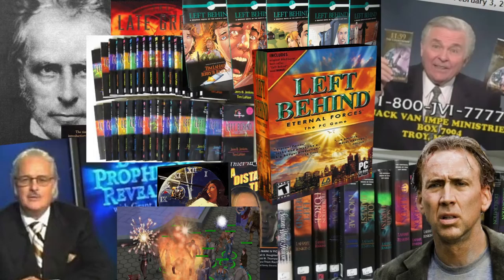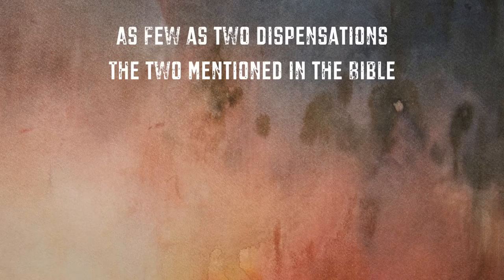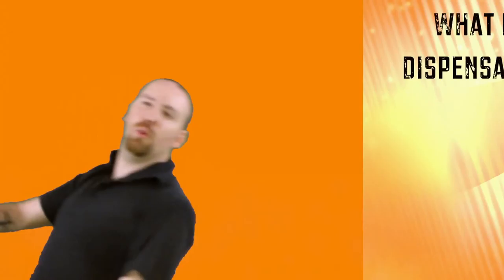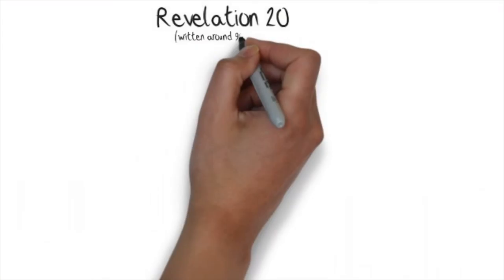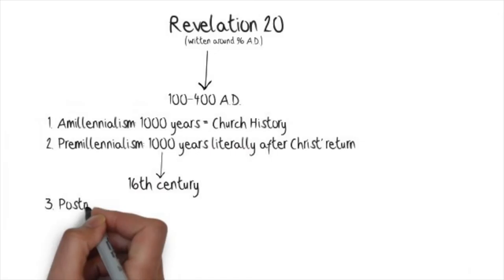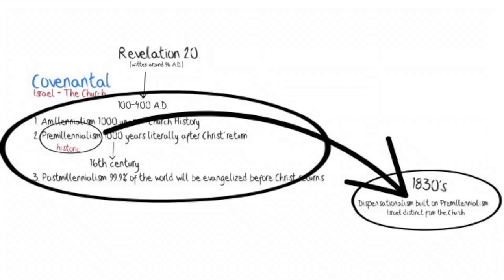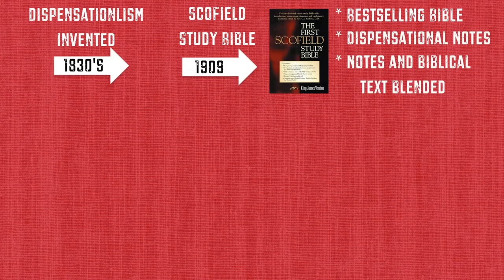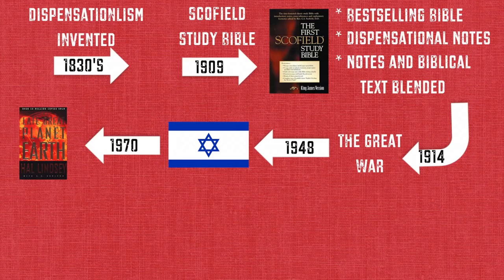How Did Left Behind Theology Get So Popular?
Correction Note: Twice in this video, both during the whiteboard segment, I referred to John Darby as "Charles Darby." This was a brain-fart. I used Charles Ryrie's book, Dispensationalism, as one of my source material and must of had Charles on the brain when I referenced John Darby those two times. Somehow this error made it all the way through the entire editing process.

Synopsis: In this educational episode Derek summarizes the key points of Dispensationalism (aka, Left Behind Theology). He explains where the word "dispensation" came from, what it means and how did it become a system of theology. He also highlights how Dispensationalism became so dominate in our culture.

3D images created by me using BoxShot 3D.

Soundtrack licensed via Apple's iLife software

The Bible image was created by me using Box Shot 3D
The Vintage TV was created by me with basic geometric shapes